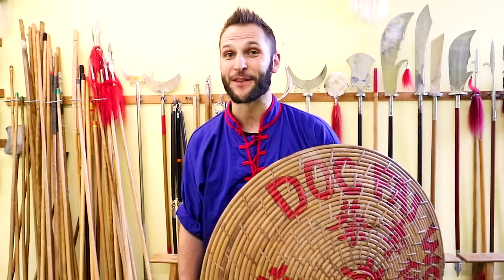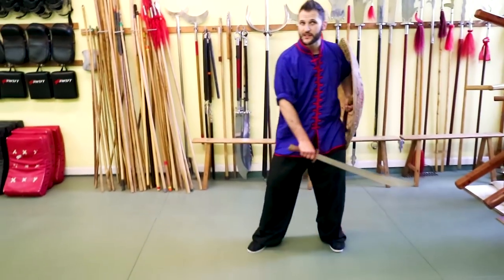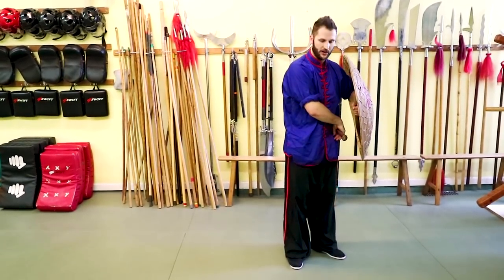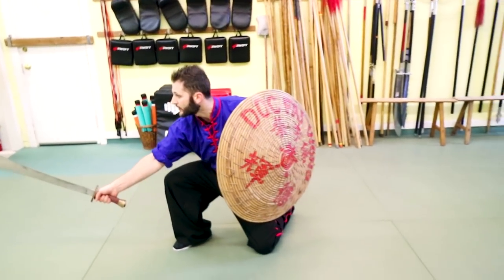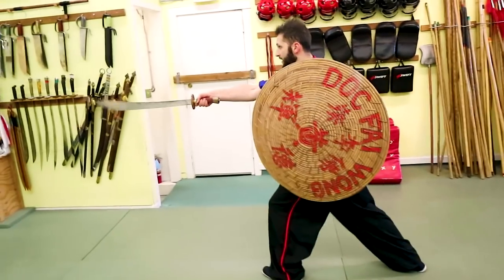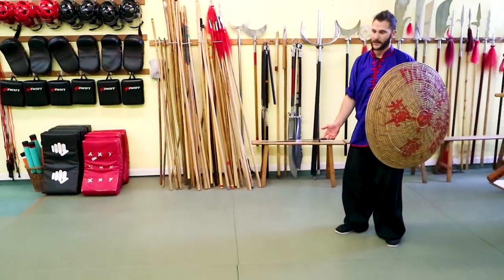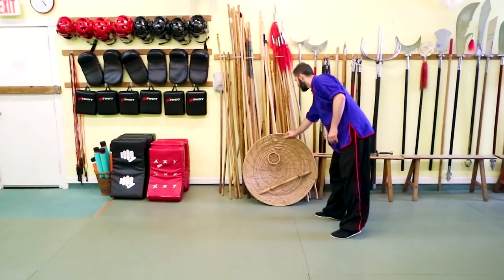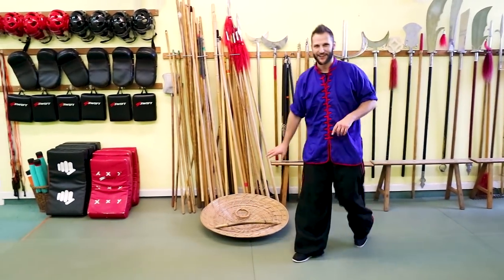Kung Fu Combo - Rolling Sword & Shield Attack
This kung fu combo works with the rolling techniques in the shield and sword form. Be sure to practice your shoulder rolls before attempting carrying weapons while doing so. I suggest that once you are ready to move on from the basic roll, only hold one or the other so that you can gt the feel of rolling with an object in your hands.

***The Key to a smooth technique is to focus on your roll and not get distracted by what you're holding.

Go work on this, and have some fun!!!

► Other Ways to Find Me